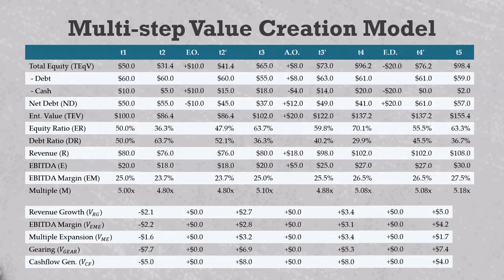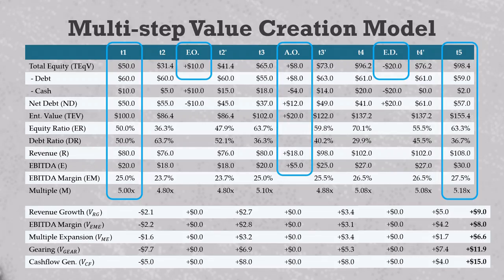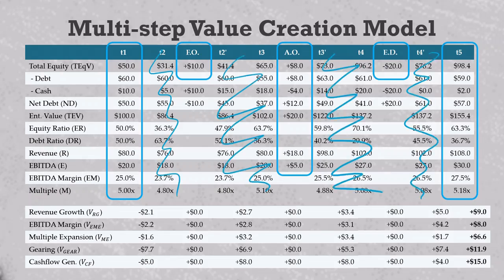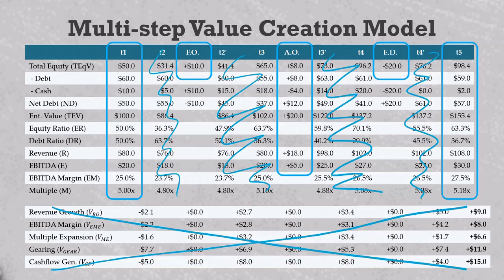Shortcomings of multi-step value creation models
Master private equity value creation models with our free email course

Multi-step value creation models are accurate, but often impractical, because they require capital structure and P&L data that is typically not available to most analysts.